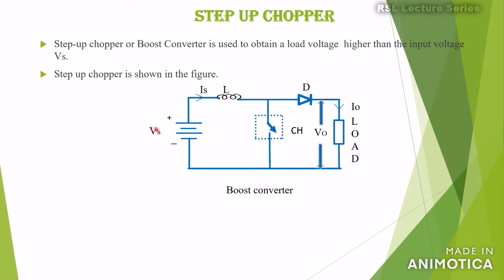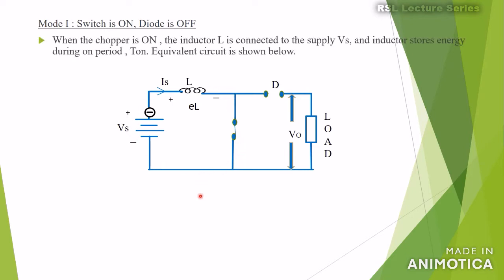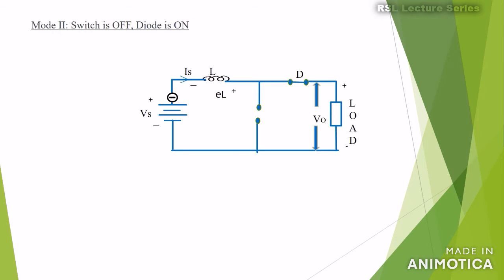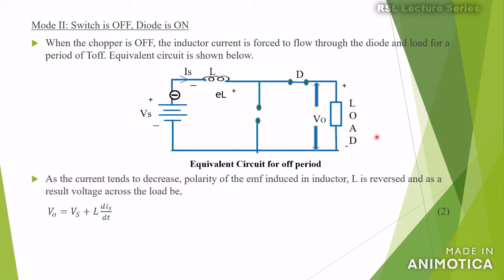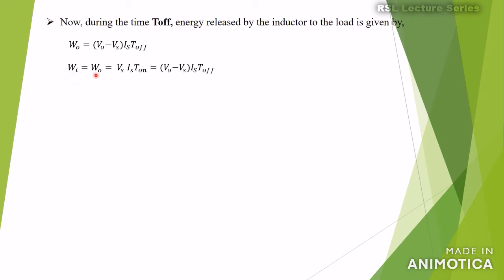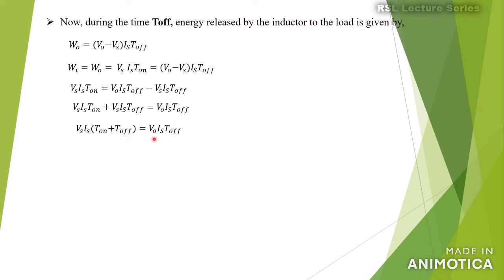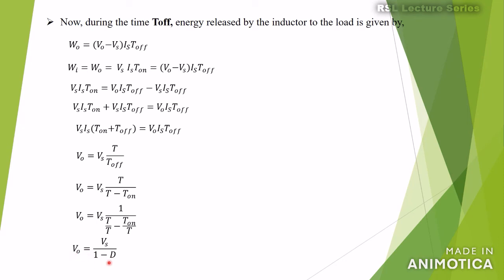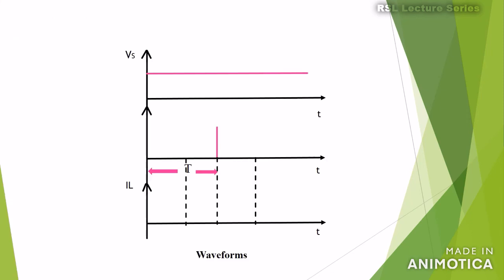Boost Converter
Working Principle of Boost Converter